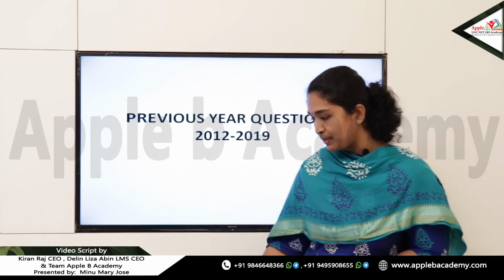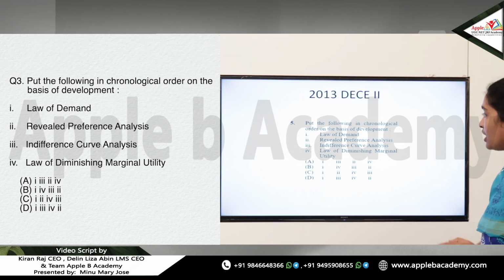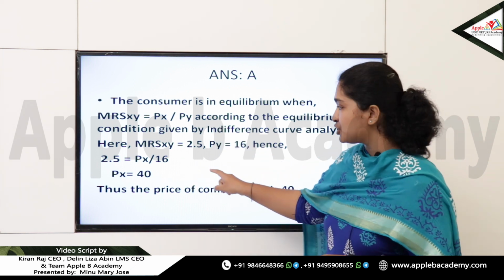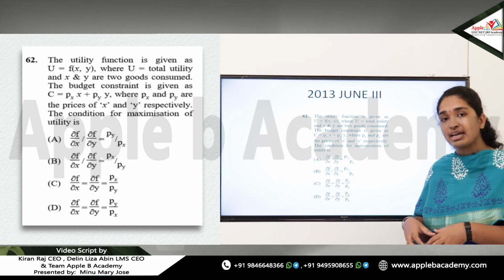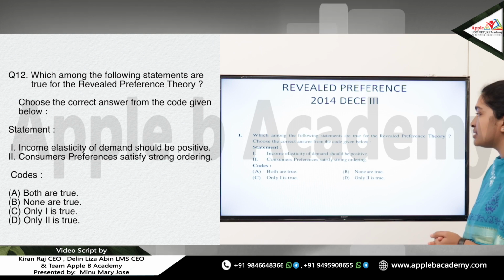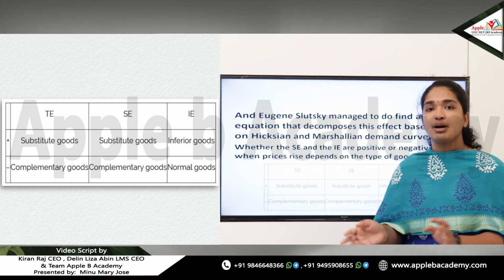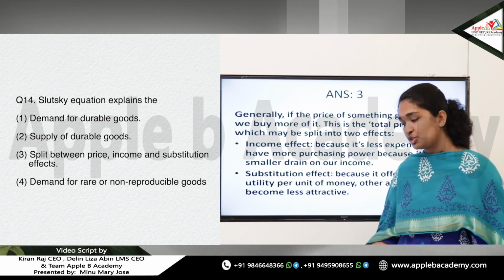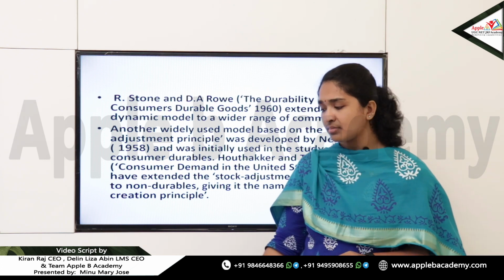NTA UGC NET ONLINE COACHING - CONSUMER DEMAND THEORY - PREVIOUS YEAR QUESTIONS SOLVED 2012-2019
📚 📚 NTA UGC NET JRF ECONOMICS / COMMERCE / PAPER 1 / MANAGEMENT - Intensive Coaching As per Newly introduced Online format and 🌟 🌟 REVISED SYLLABUS🌟 🌟  📚 📚

🌟 Last 3.5 years overall Results - 300 + NET & 40+ JRF